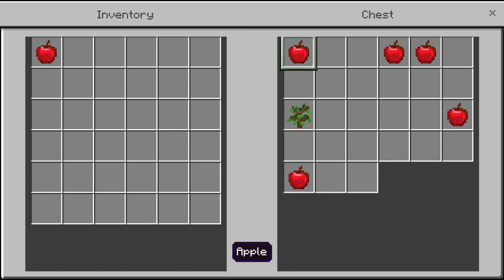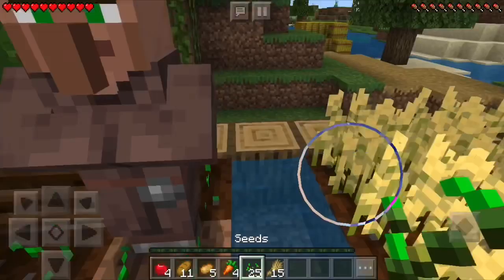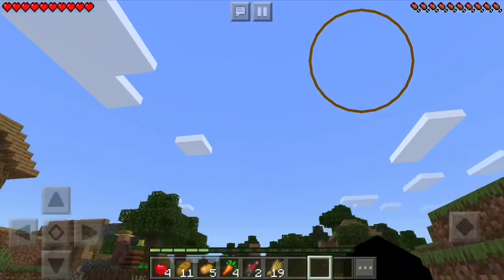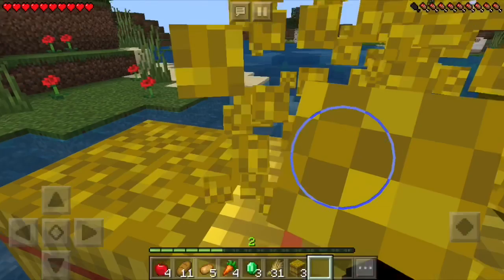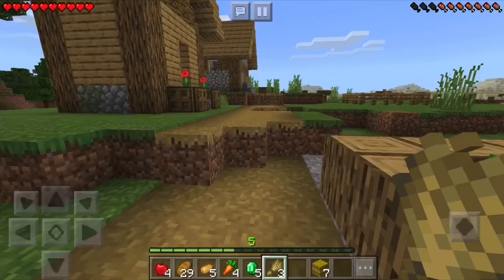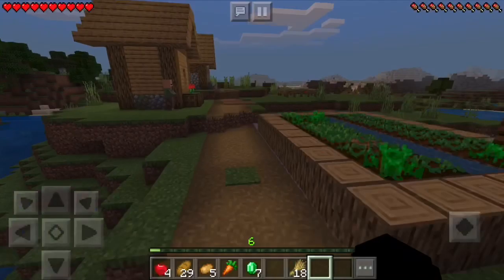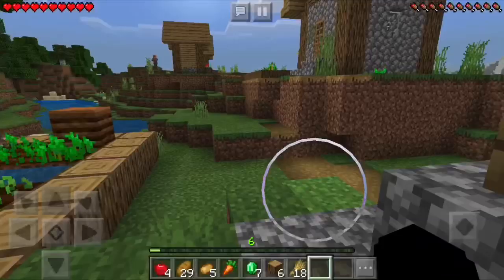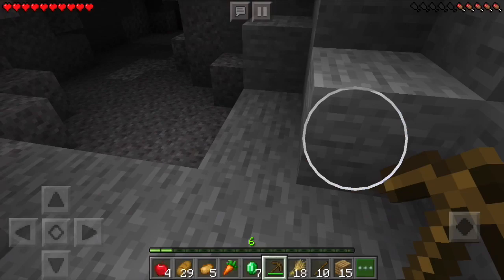Lejla and Chi| First MCPE Video!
Hey ya! I will be posting quite a bit. I also work on my worlds outside of videos so we can get more done in a video! I will try my best to be constantly uploading and I will cya in the next one. BYEEEEE!